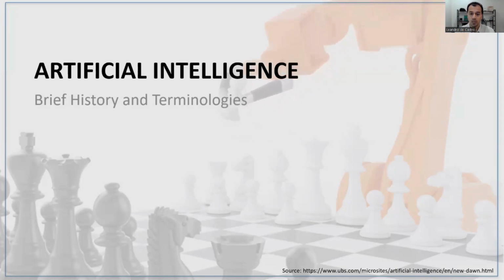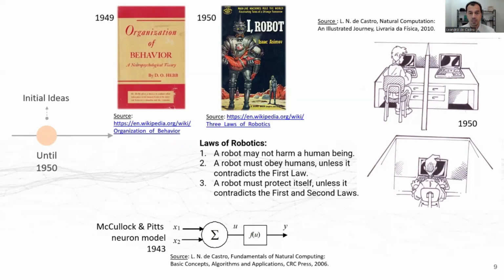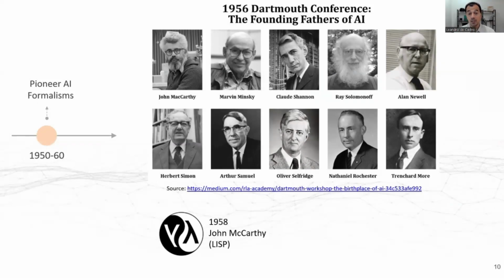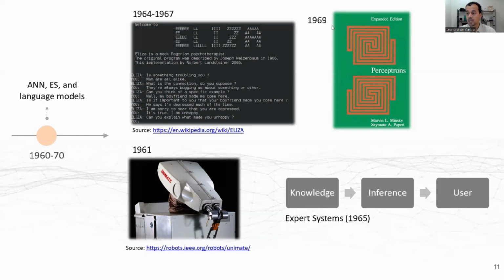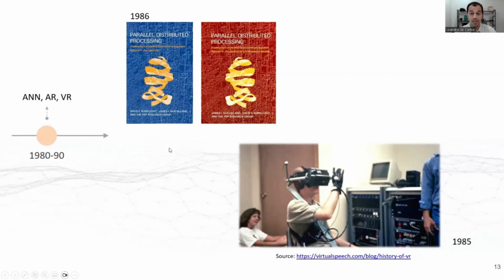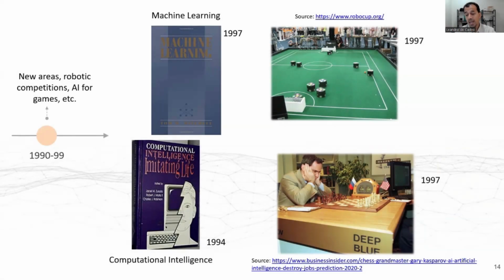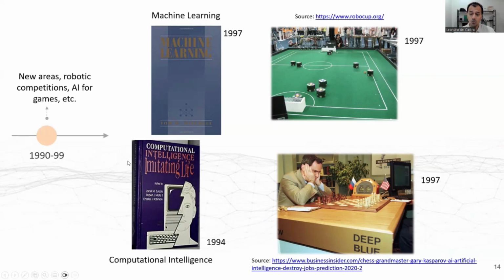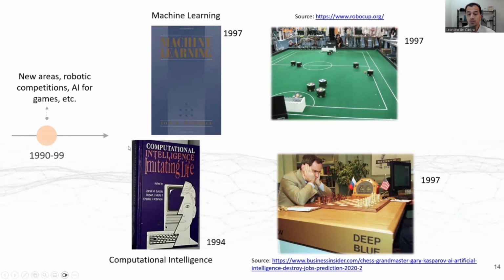A Brief History of AI: Part II - The Past of AI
Series: A Brief History of Artificial Intelligence.
Part II: The Past of AI.

Step back in time with us in Part II as we unravel the rich tapestry of the history of Artificial Intelligence. From its inception to key milestones and pivotal moments, discover how AI has evolved and shaped the world we live in today.

Credits:
Audio and video editing: Rita Xavier.

This video is part of the "A Brief History of Artificial Intelligence" series, intellectual property of Leandro de Castro.

Sources used in this video ⬇️
• Until 1950: